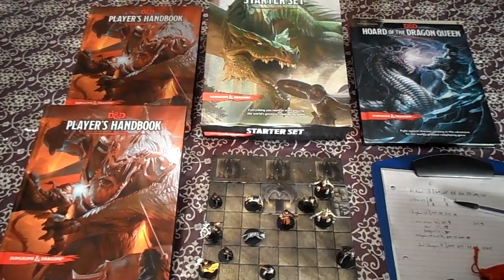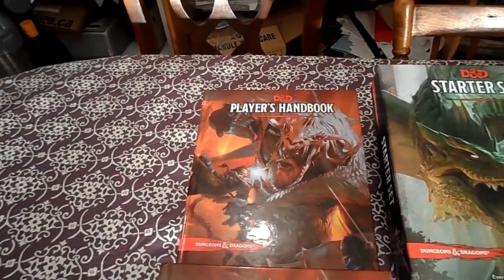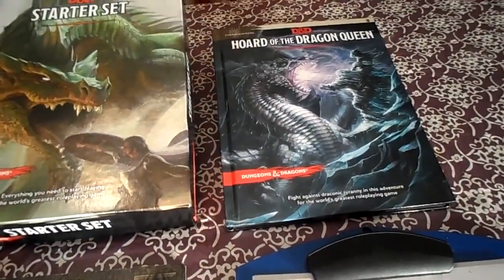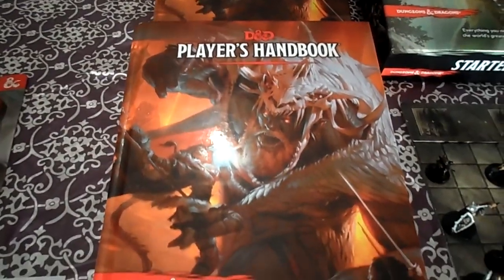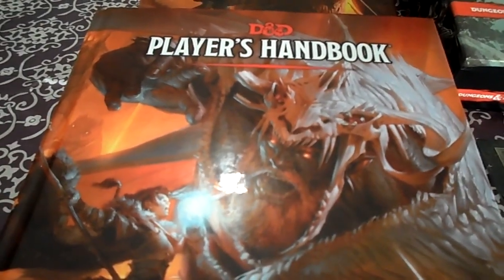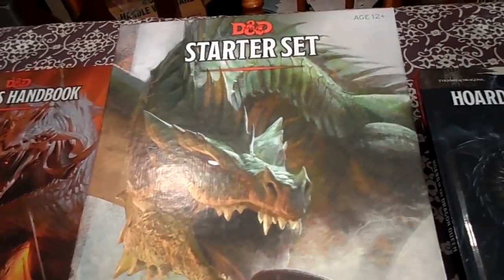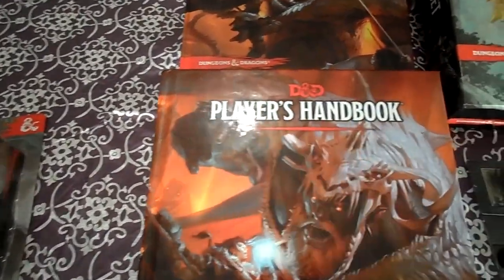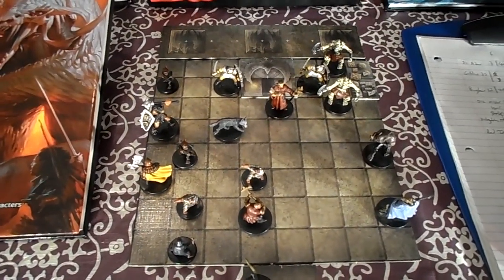Dungeons & Dragons 5th Edition Game Play Review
I finally got the chance to run 5th Edition Dungeons & Dragons for a group. It was great to get together with the old gang. In this video I discuss how it went and our final thoughts on 5E

UPDATE: Now that all three books are out I was able to do a full review of 5th Edition

Also check out Organo Gold Coffee, I've tried a sample and I really enjoyed it, check them out

One thing I didn't have time to get around to discussing is the "Lethality" of 5th Edition. I didn't forget about it and will discuss it in full when I get my copy of the Monster Manual and make my review for that.